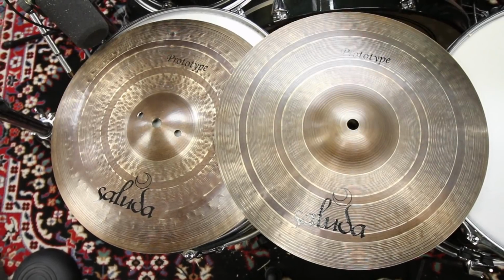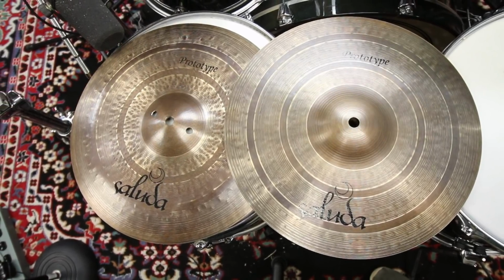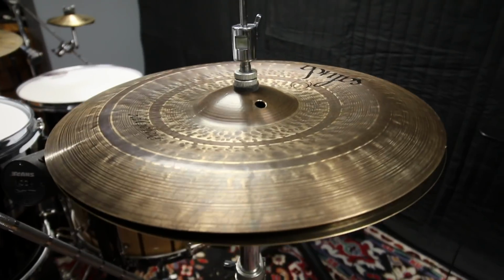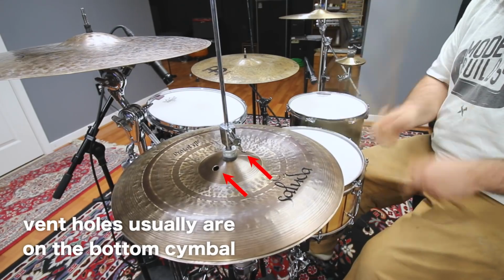14" Saluda Prototype China Hats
for all Saluda Cymbals

Everything I used in the video, plus more!